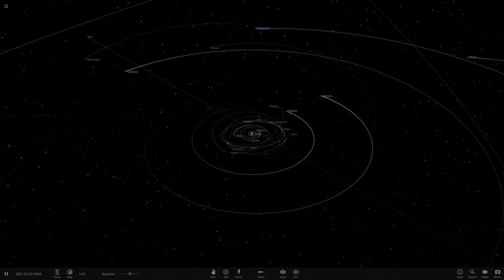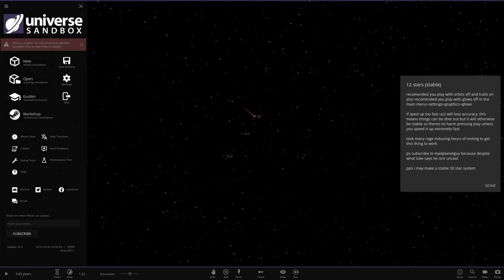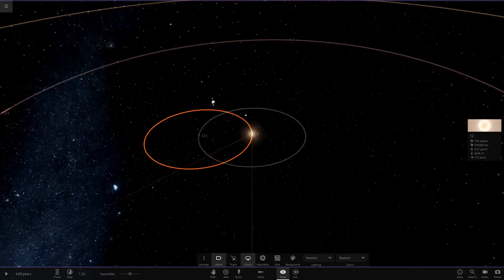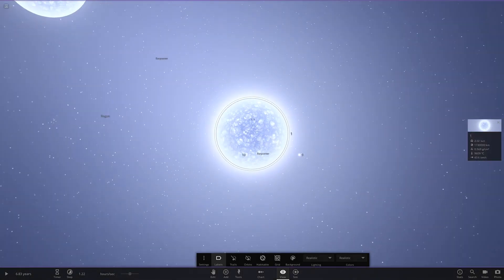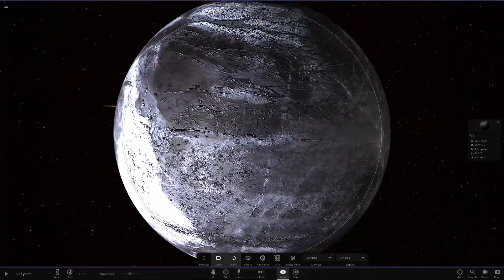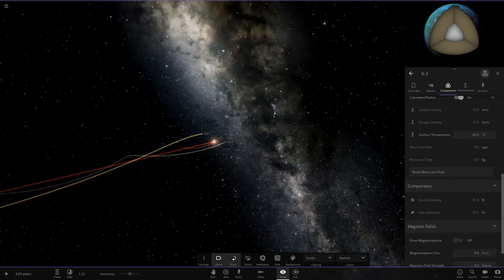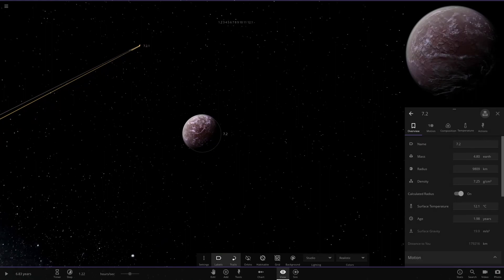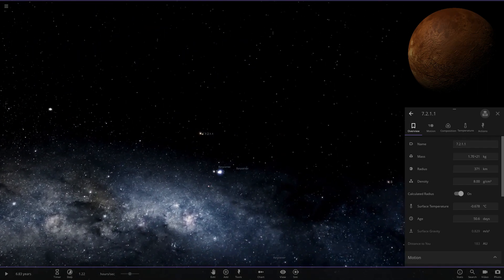12 Star Stable System In Universe Sandbox! Subscribers Solar System #144